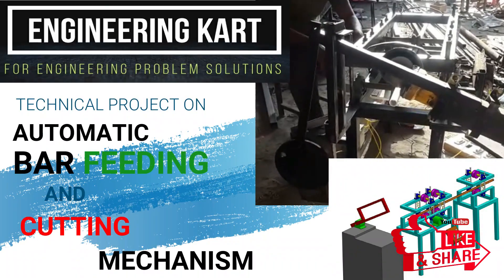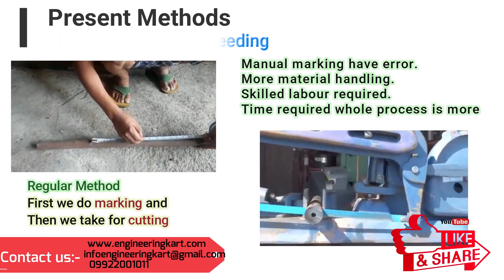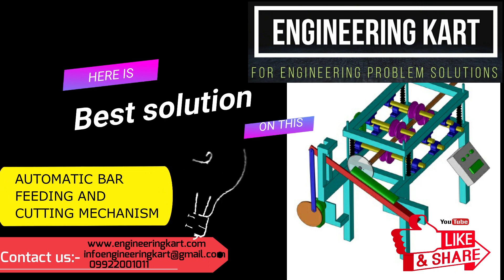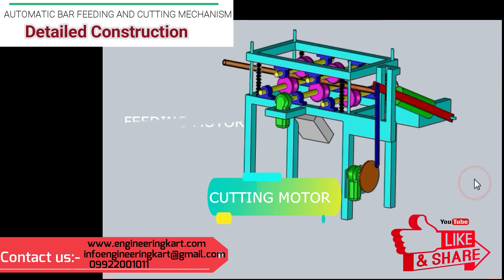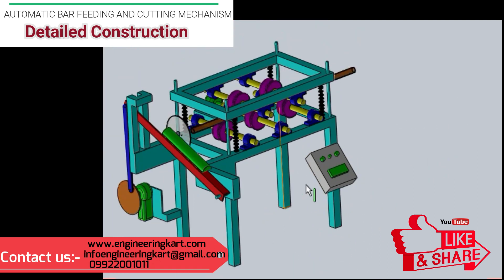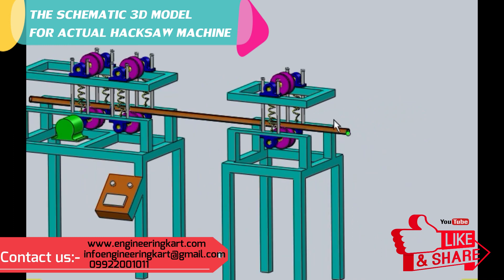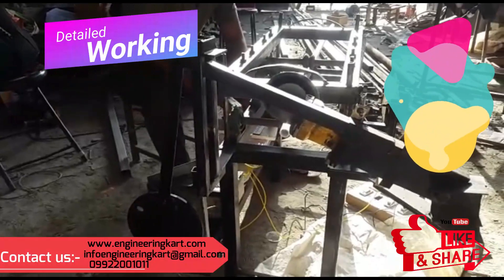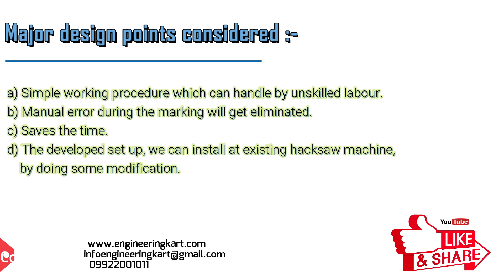MECHANICAL MECHANISM | AUTOMATIC BAR FEEDING AND CUTTING MACHINE | ENGINEERING PROJECT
Presently in small scale industry , mostly motorized hacksaw cutting machine is used.
During the cutting of any steel material labour use to do marking of measurement. But when there are linear repeated
large number of pieces, we have to cut at that time lot of time  required for marking purpose.
After marking, we load the raw material on the cutting machine and we cut the material.
In this problem, due to interfere of human lot of errors are involved,
also presently, in the market, automatic Hitech machineries are available but these machineries, are not affordable to
small scale industry.
So on this present problem, engineering kart team,  tried to introduce the automatic bar feeding and cutting mechanism.